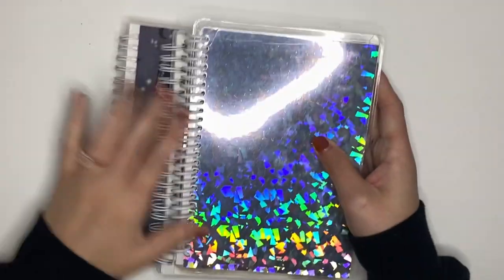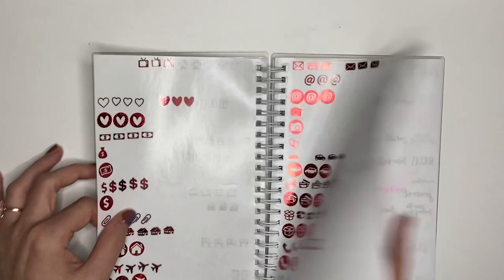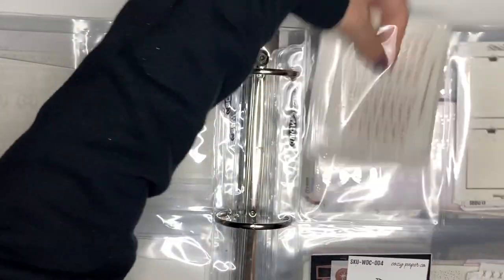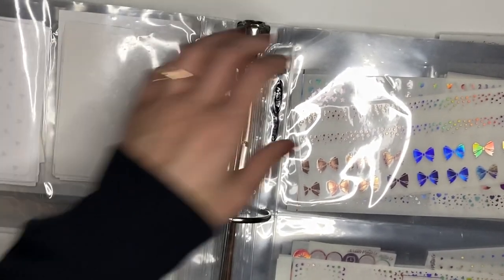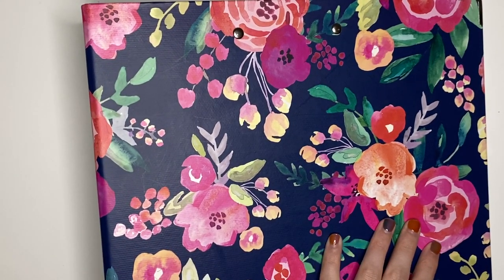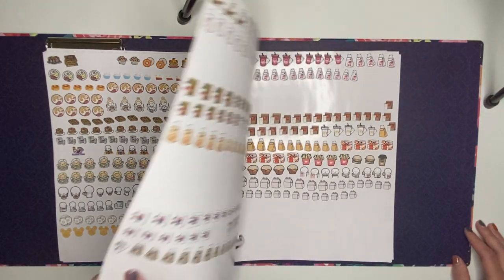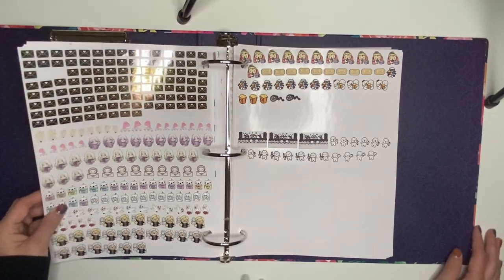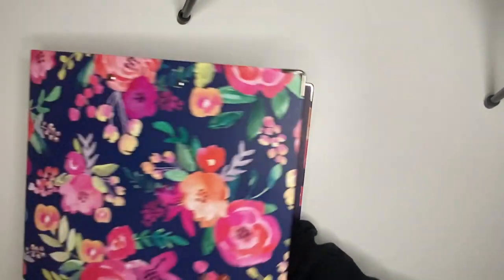Sticker Organization: FOIL, SCRIPTS, & CHARACTERS | Plannahannah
-Shop-

xo hannah

Shops Mentioned:
StickersNStuffInc (Holo Album)
StuckOnYouDesignz (Dementor Album)
Bramble & Thron (Rose Coffin Album)
Pia Prints
Fox & Pip